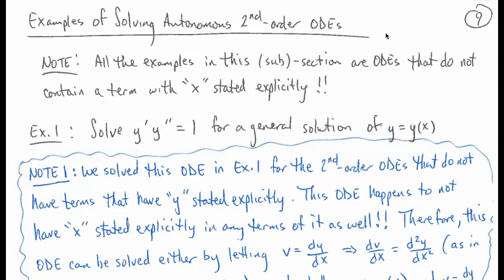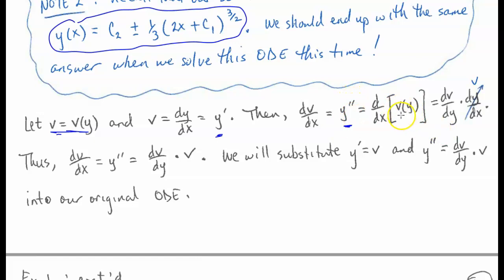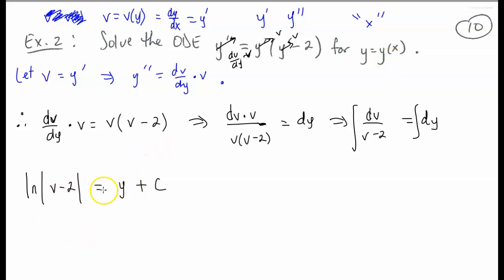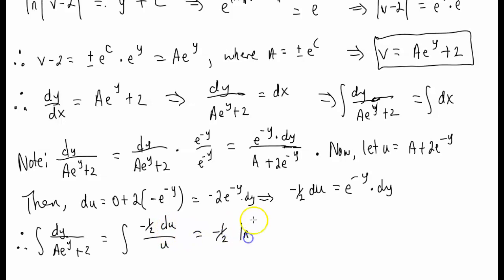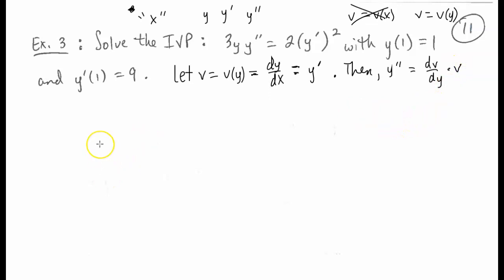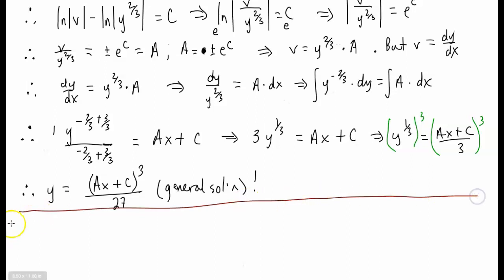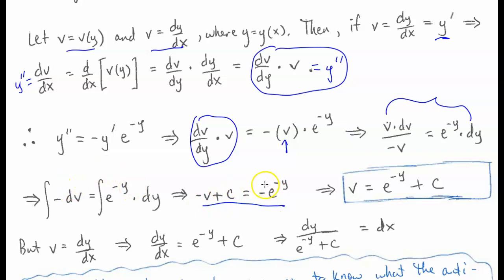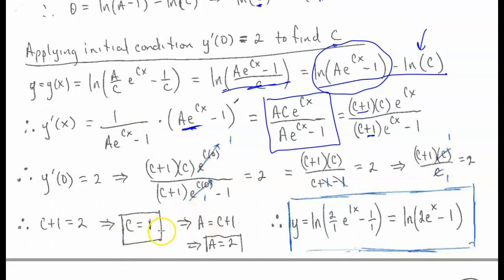Intro to Solving Higher Order ODEs Using Substitution - Part